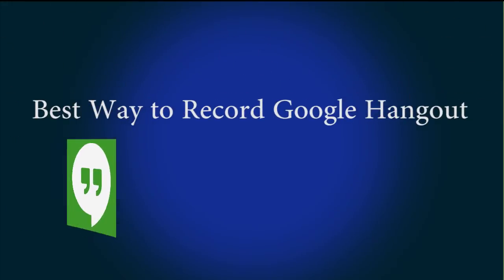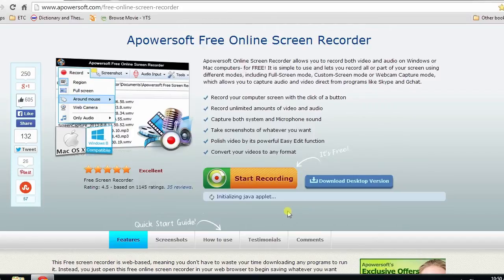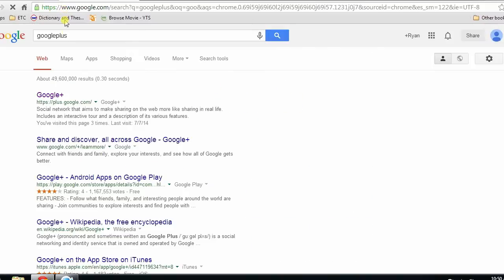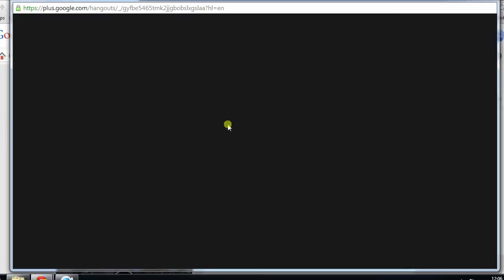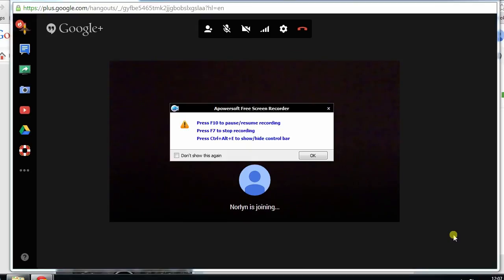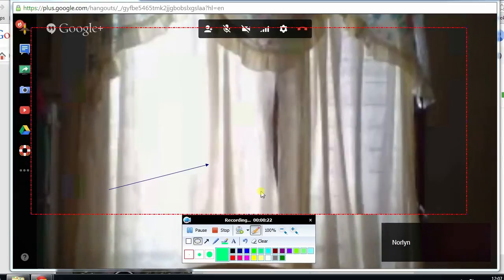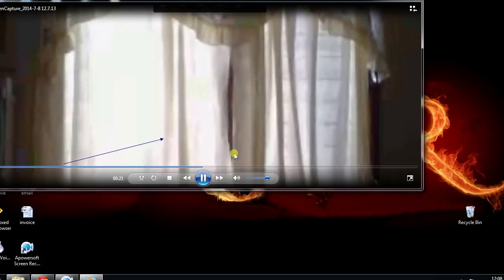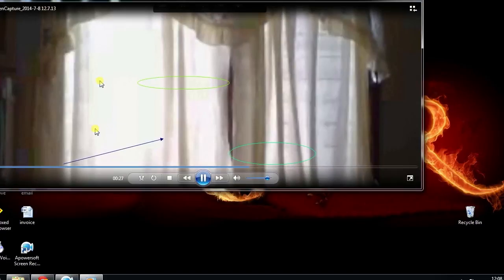How to Record Google Hangout?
Users who often have a video chat on Google Hangout may wonder how could they record the Google Hangout session.
To handle this, you can watch this video for the detailed steps. In this video, a free and online way is introduced for you which is by using Apowersoft Free Online Screen Recorder.